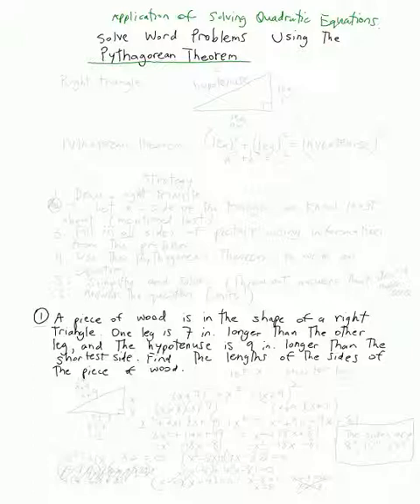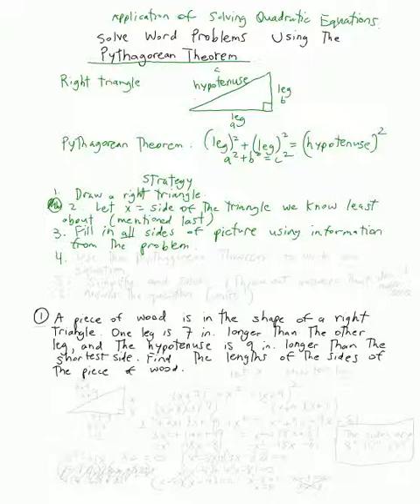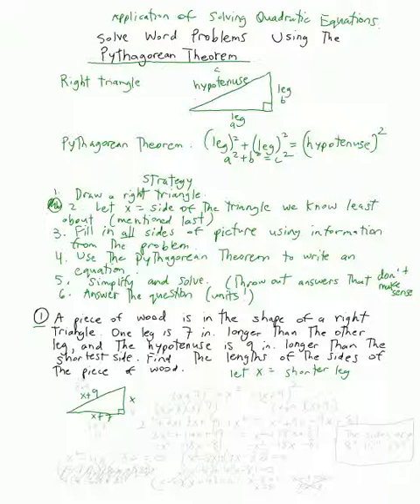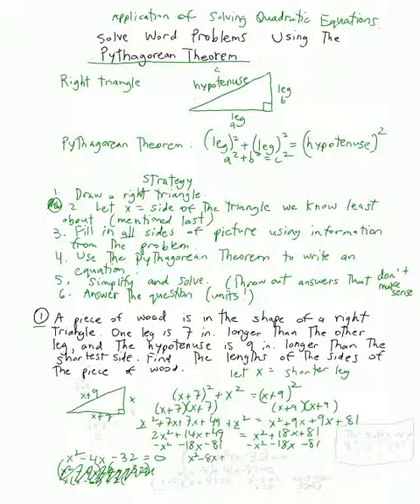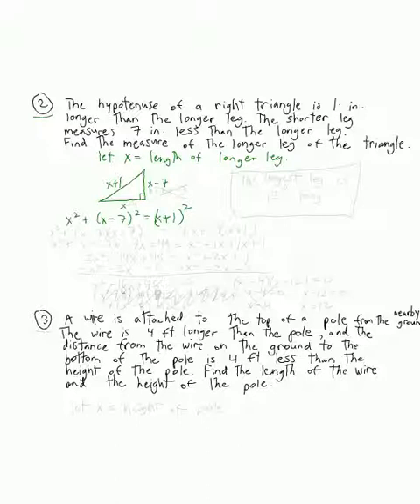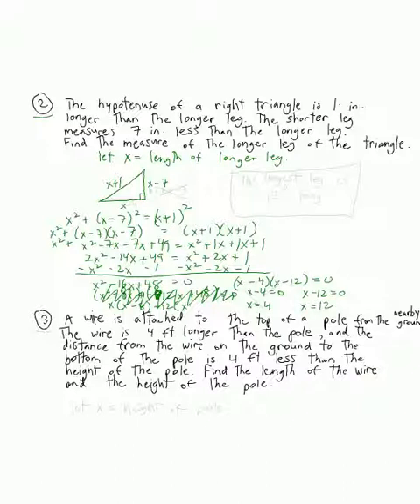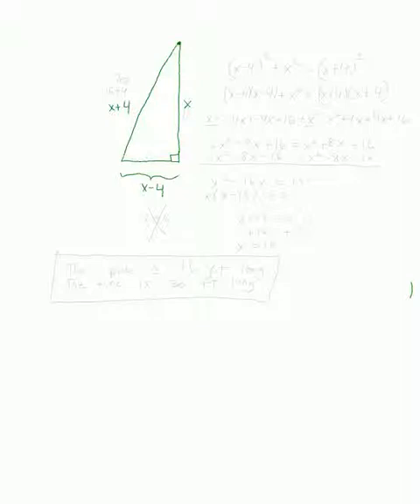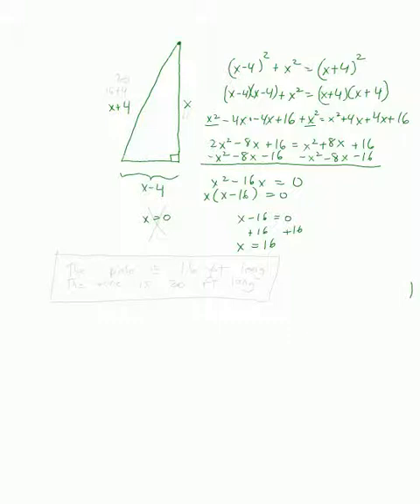Solving Word Problems Using the Pythagorean Theorem